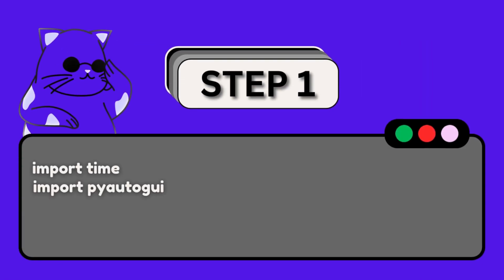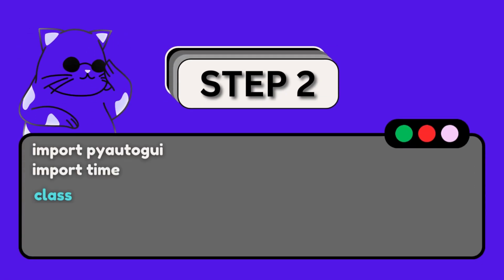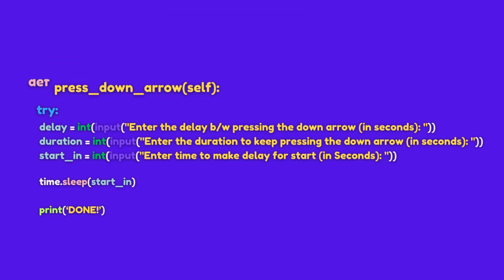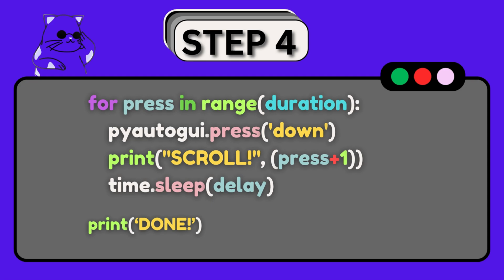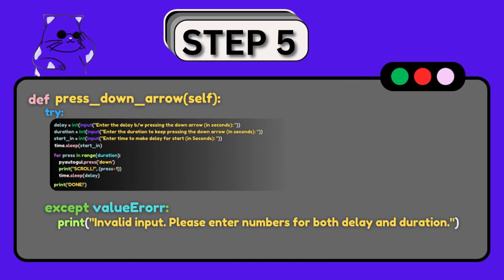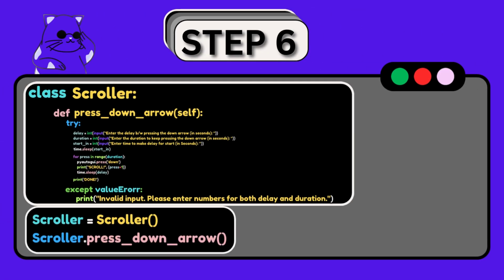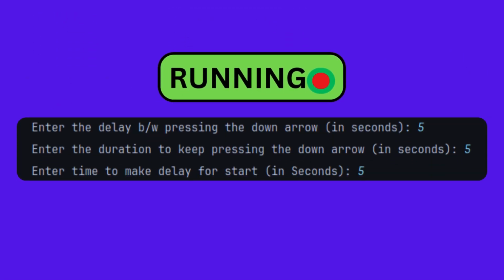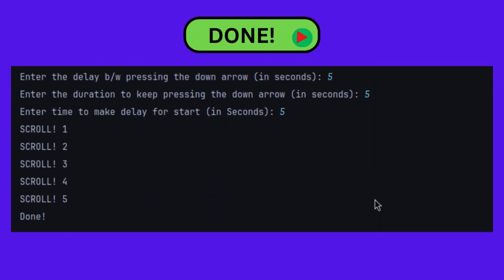Automate Scrolling with the help of Python.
Source Code:
import time
import pyautogui

class Scroller:

    def press_down_arrow(self):
        # Ask the user for delay and duration
        try:
            delay = int(input("Enter the delay b/w pressing the down arrow (in seconds): "))
            duration = int(input("Enter the duration to keep pressing the down arrow (in seconds): "))
            start_in = int(input("Enter time to make delay for start (in Seconds): "))
            time.sleep(start_in)

            for press in range(duration):
                pyautogui.press('down')
                print("SCROLL!", (press+1))
                time.sleep(delay)
            print("Done!")

        except ValueError:
            print("Invalid input. Please enter numbers for both delay and duration.")

# We Are Done Here
Scroller = Scroller()
Scroller.press_down_arrow()